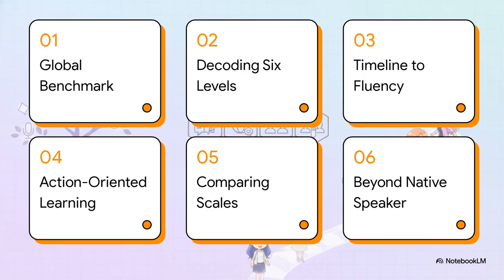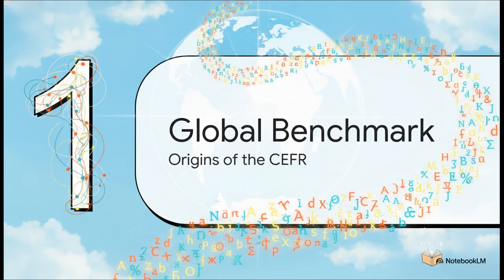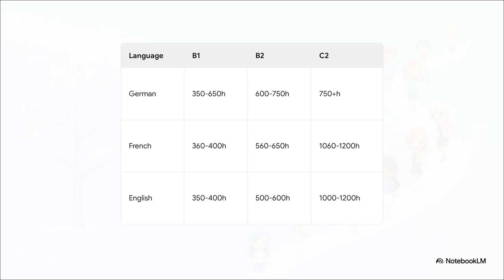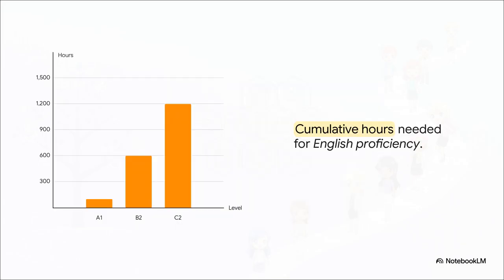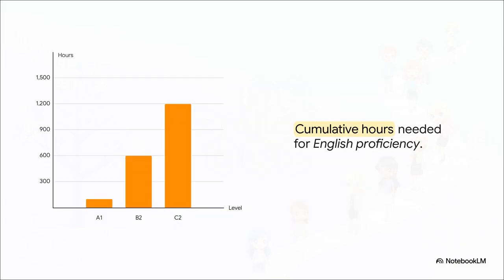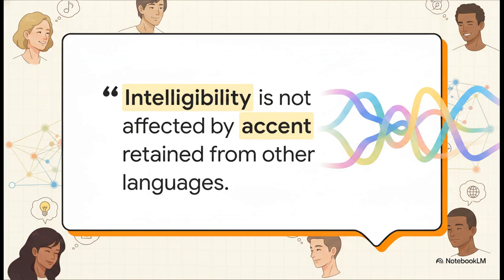Stop Teaching Language Wrong: How the CEFR Actually Works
Language learning feels broken because we focus on memorizing rules instead of real-world action. Discover how the Common European Framework of Reference for Languages (CEFR) and the Action-Oriented Approach (AOA) are completely transforming modern education.

In this video, we break down how to bridge educational theory and classroom practice using powerful "can-do" descriptors, inclusive lesson design, and real-world scenarios—like planning a music event—to take students from basic to independent users. Whether you're an educator, a curriculum designer, or a passionate language learner, this blueprint will change how you view proficiency and assessment forever.